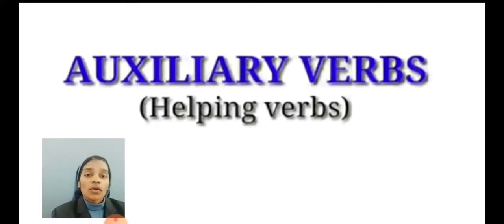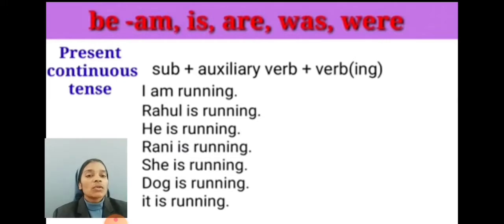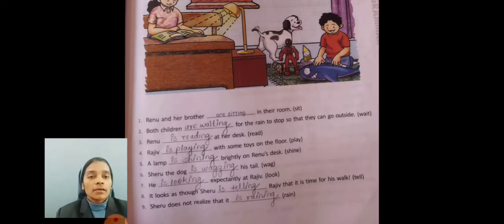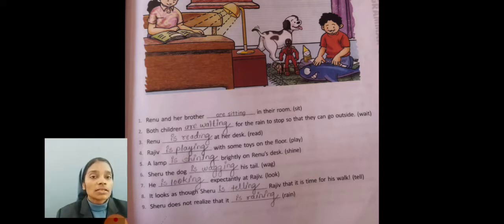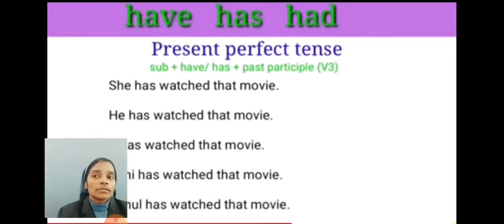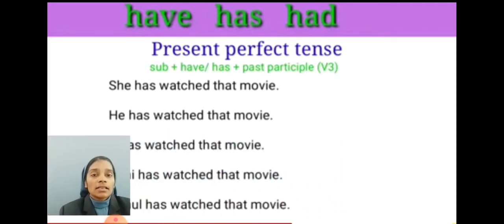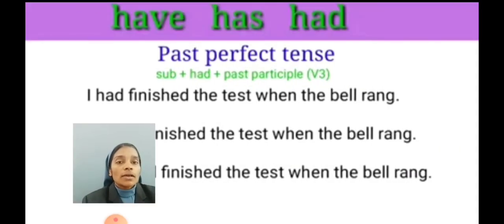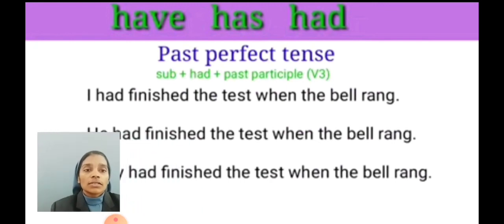SJS - NGH Class - 5 ENGLISH - 04